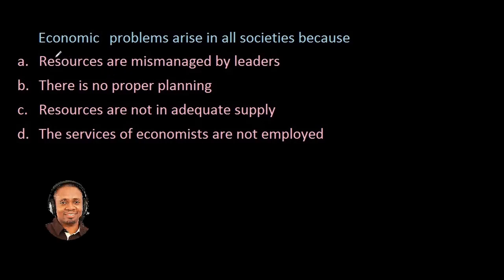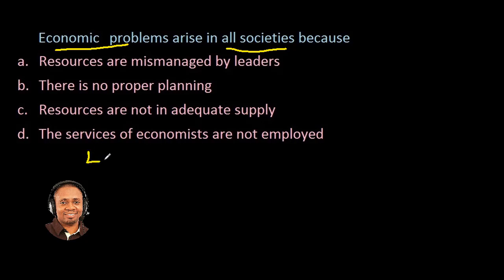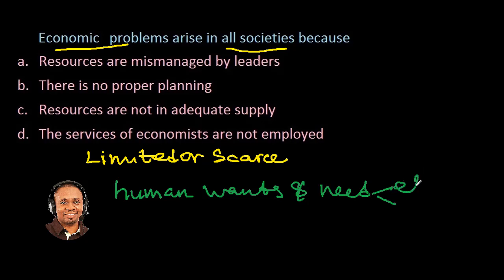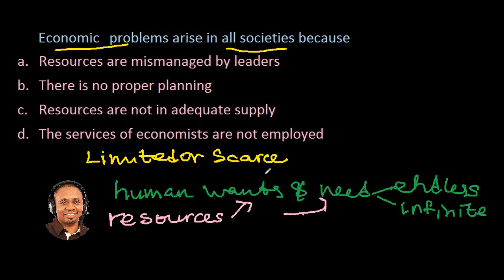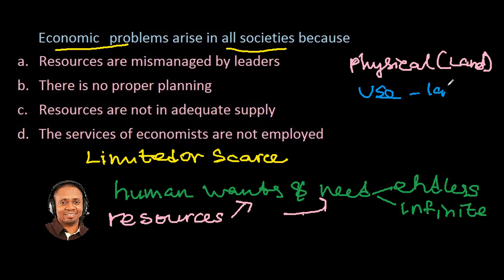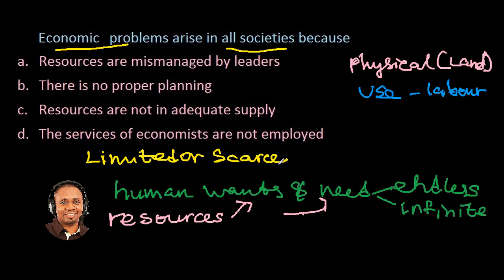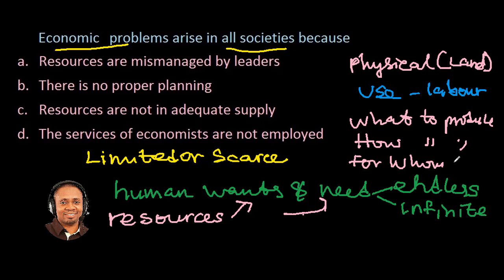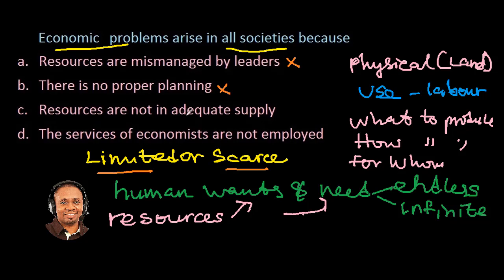Q1 Economic Problem | WAEC Economics Exam Solutions 2018